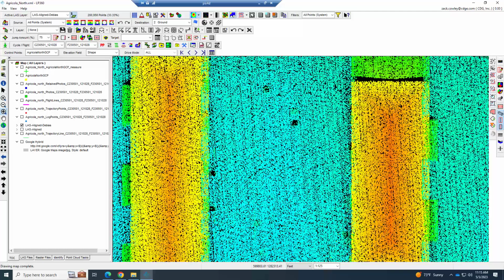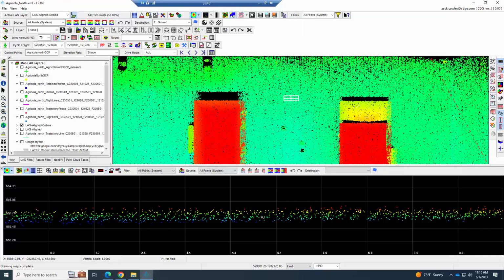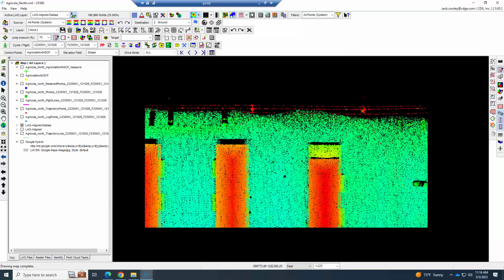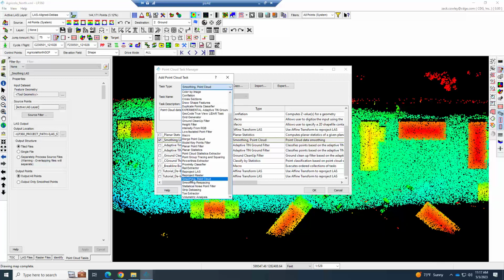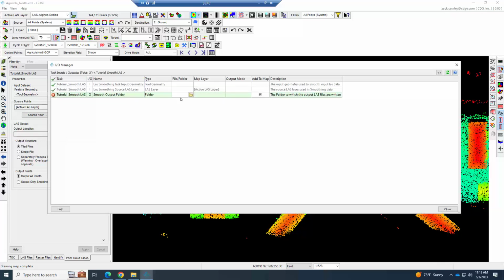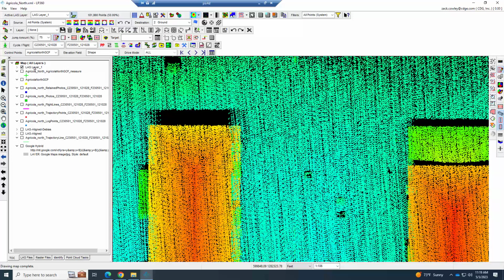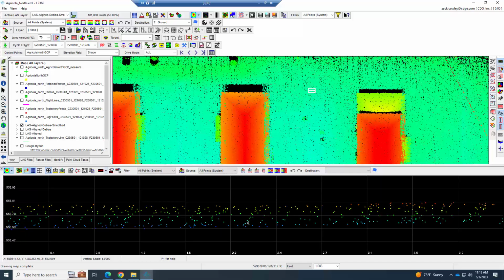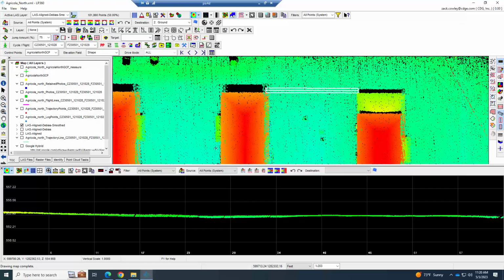LP-360 Processing Step 9 - Smoothing